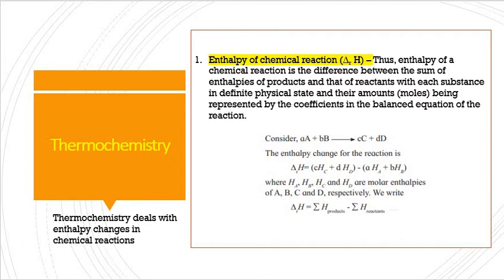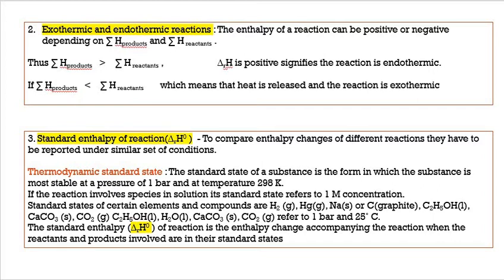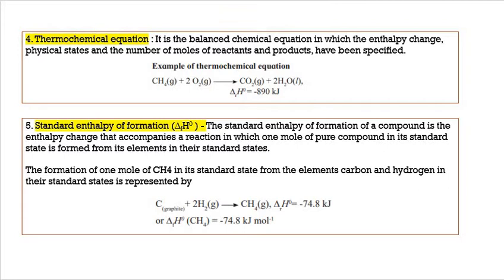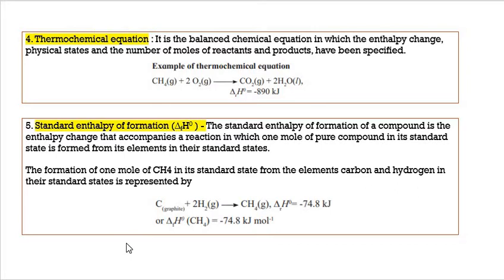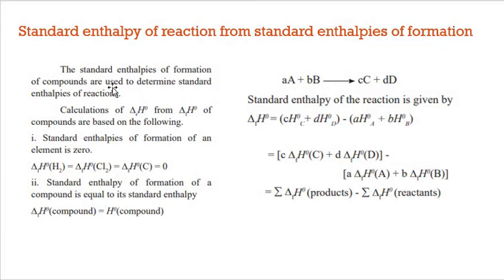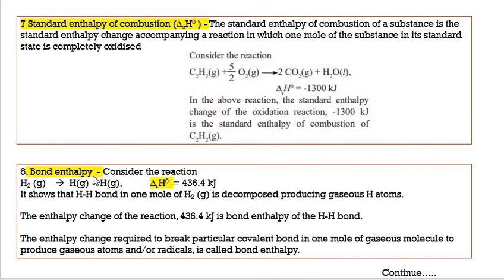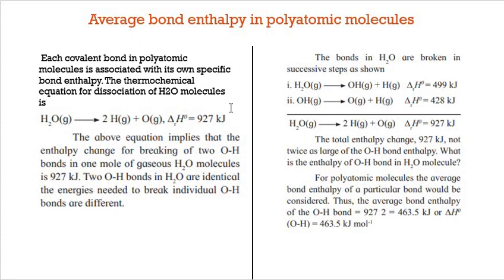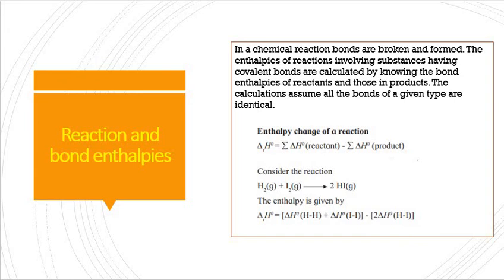STD 12 - CHEMICAL THERMODYNAMICS - VIDEO 6